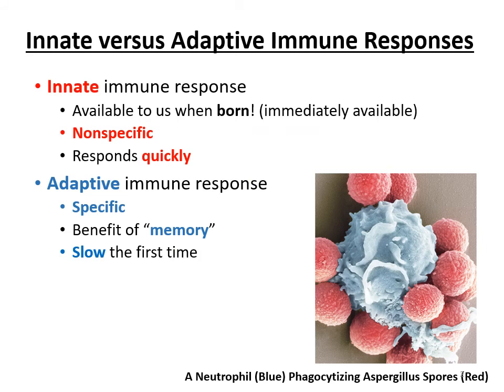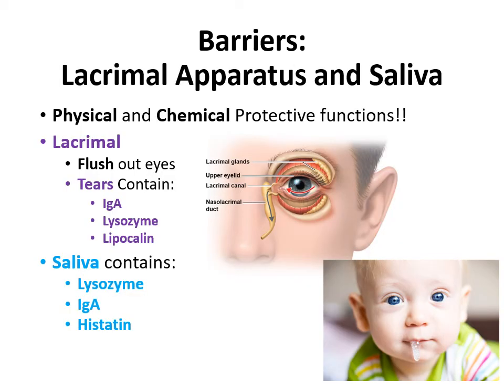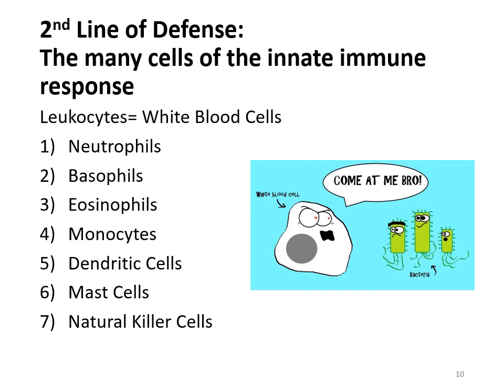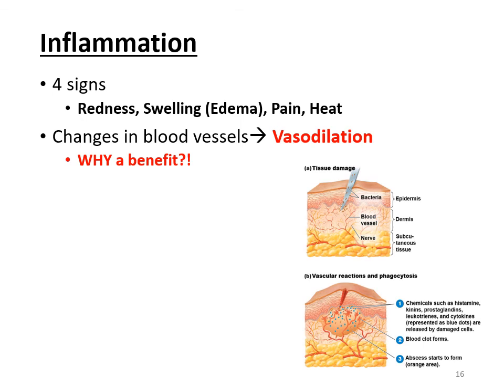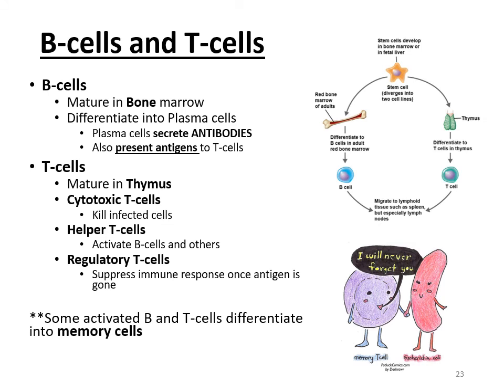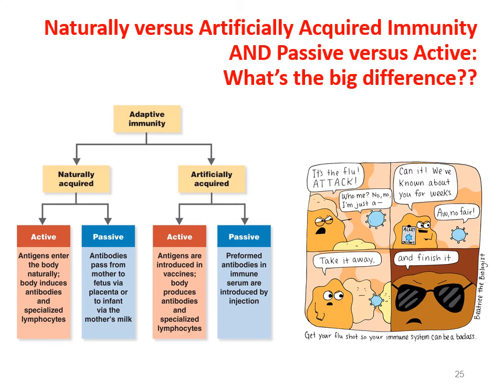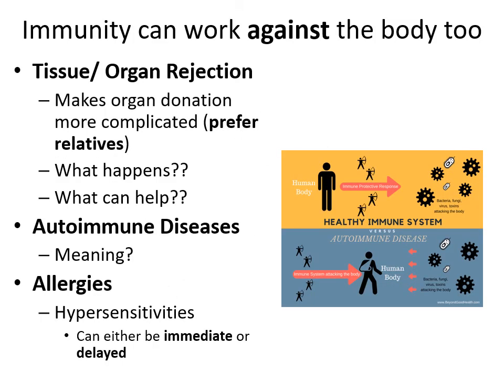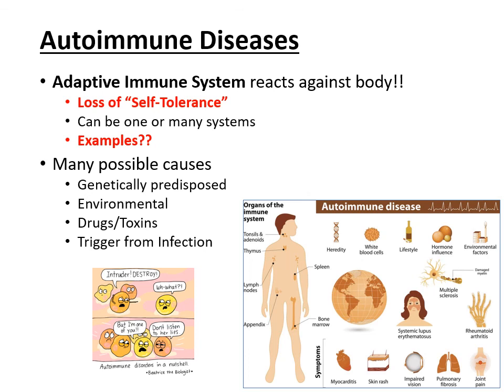Chapter42 Narrated Immune System and Immunity